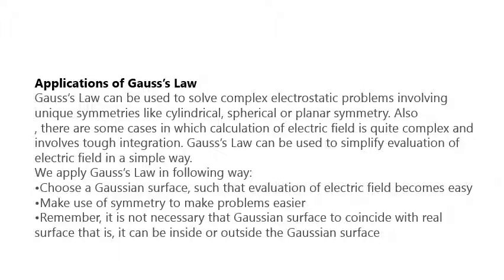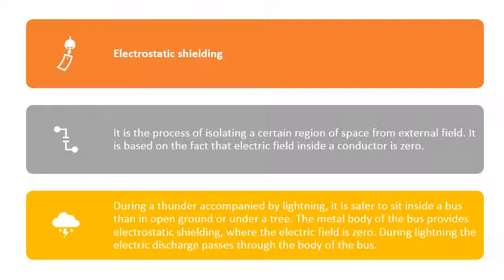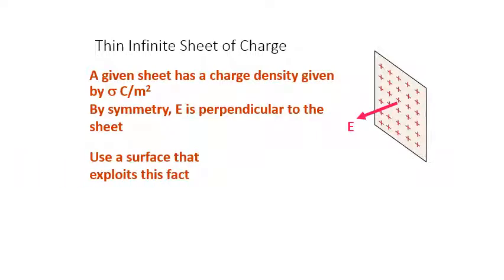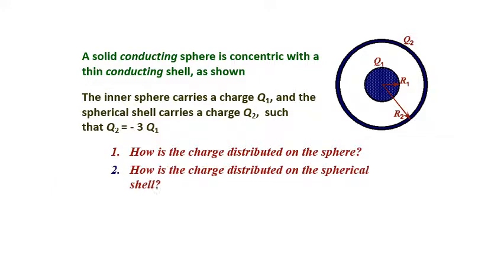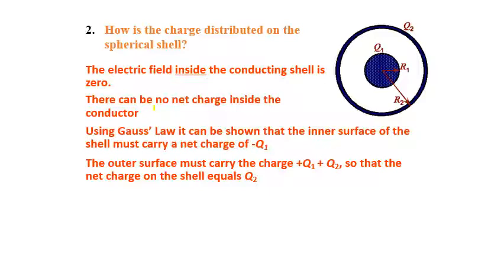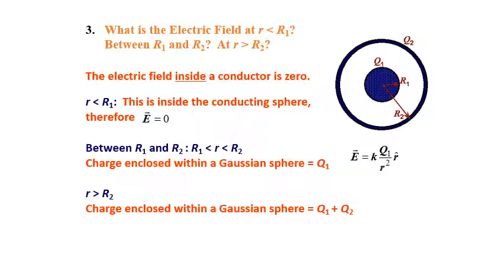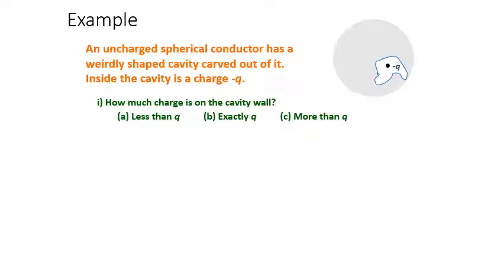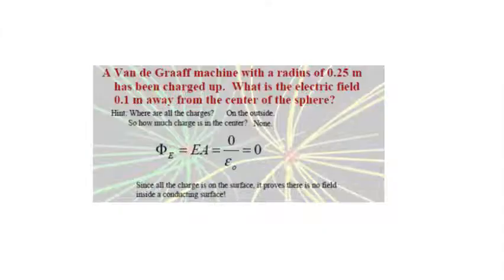electric field calculation using gauss law 3